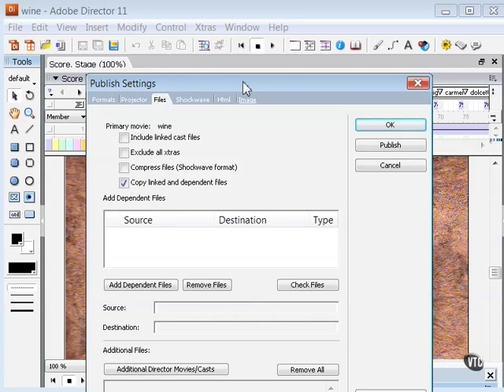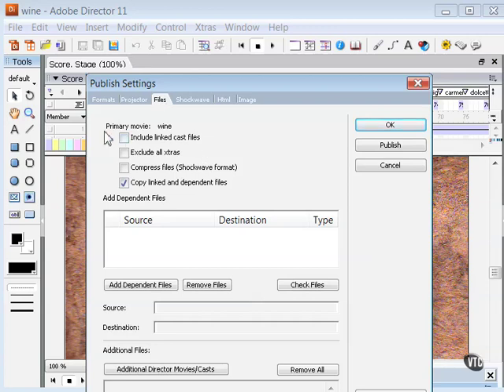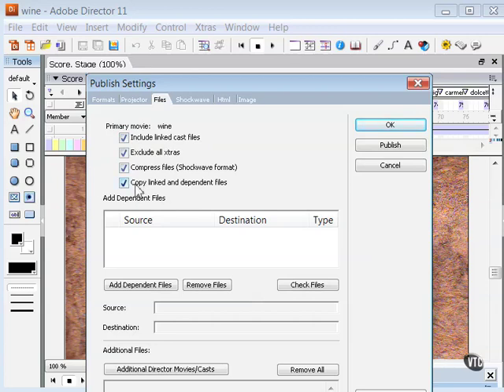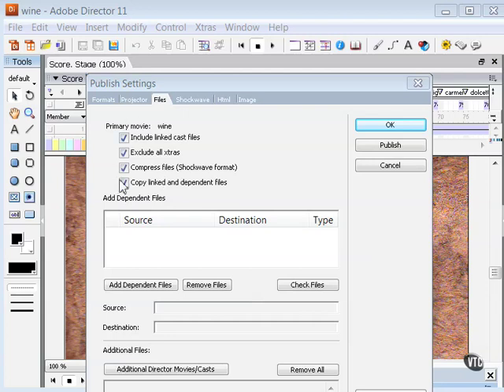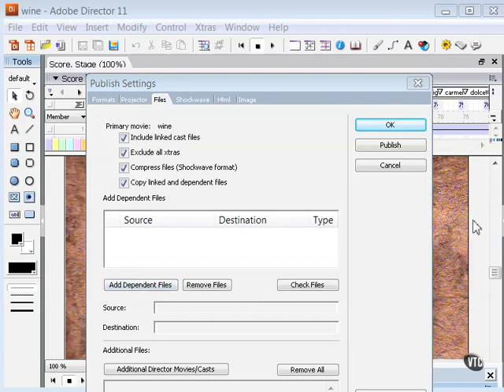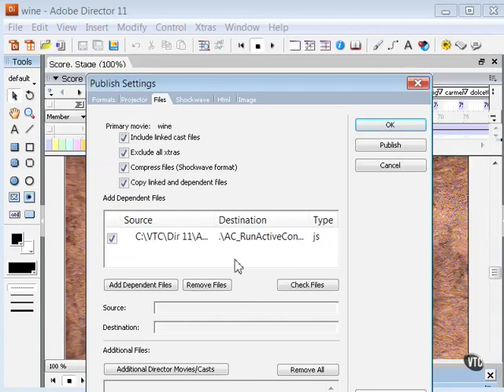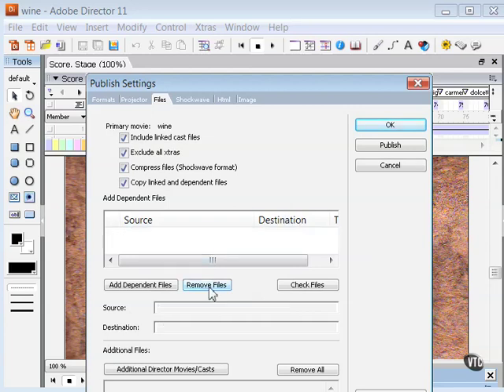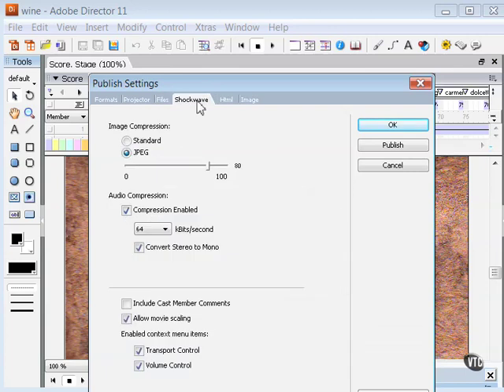15 09 Streaming Director Movies